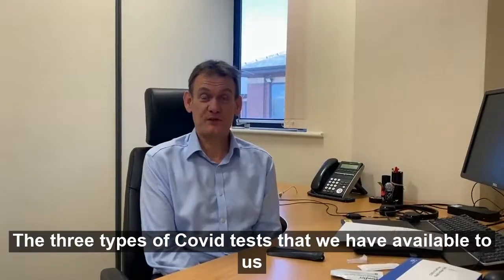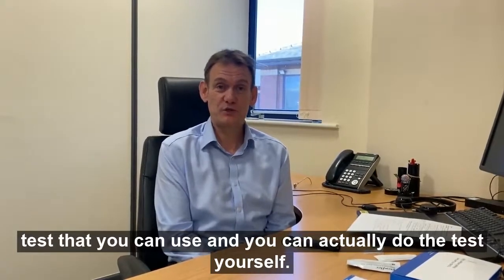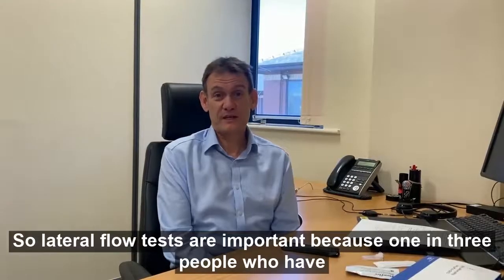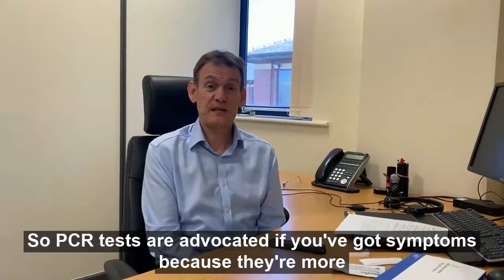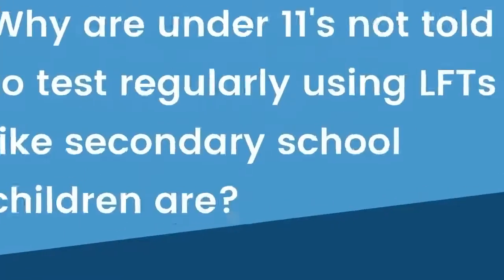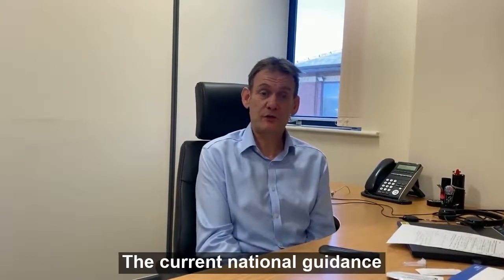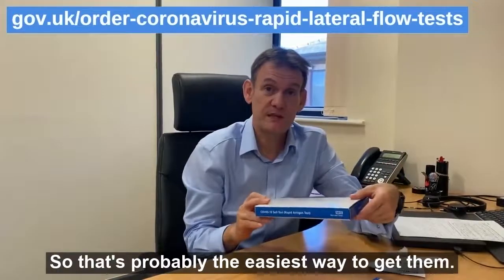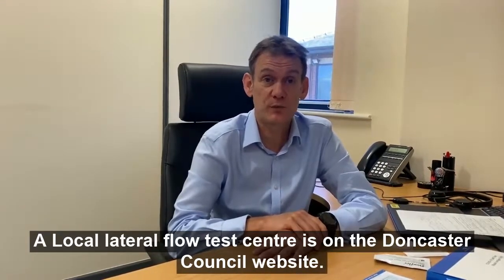Why Covid Testing is still important